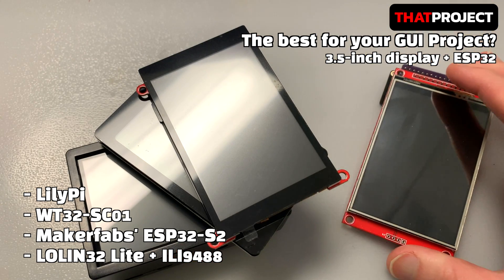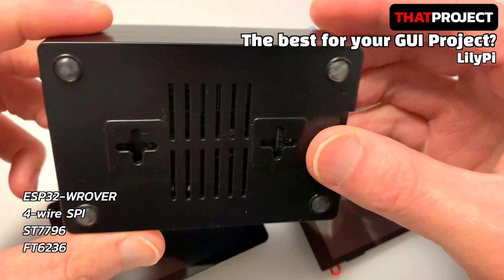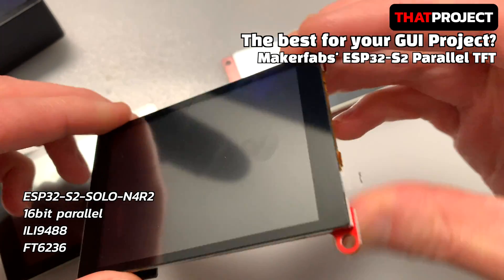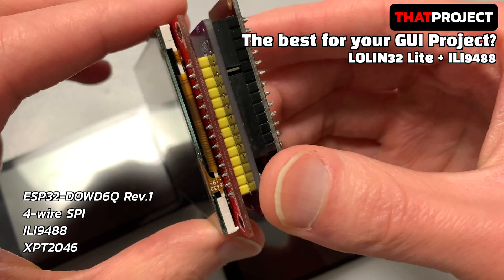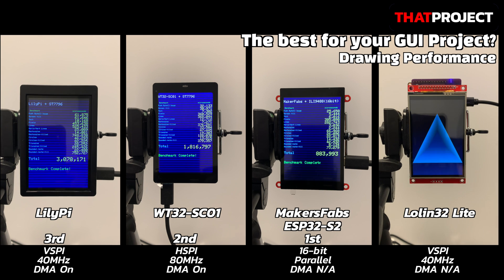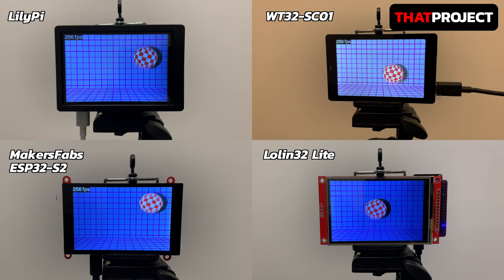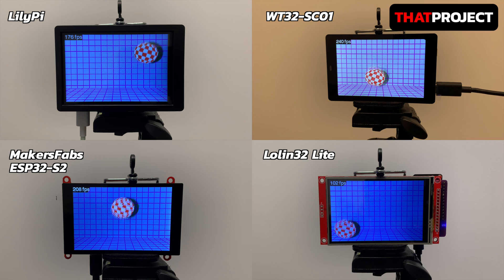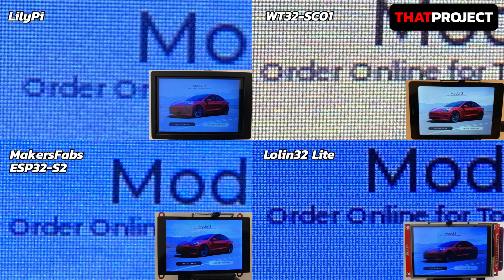Your choice for 3.5inch display? - LilyPi, WT32-SC01, MakerFabs' ESP32S2, Lolin32+ILI9488 -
Recently, many ESP32 products with a display have been released. It is probably the products that target this because there are many projects that use the display. In this video, I chose a few products and compare them with a focus on performance. (LilyPi, WT32-SC01, MakersFabs' ESP32S2, Lolin32+ILI9488)

[WT32-SC01 Plus]